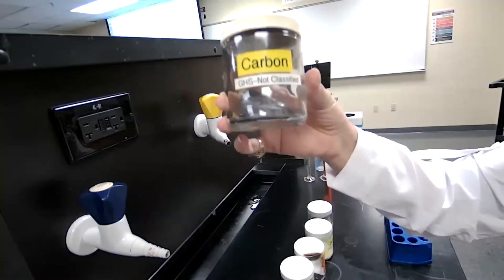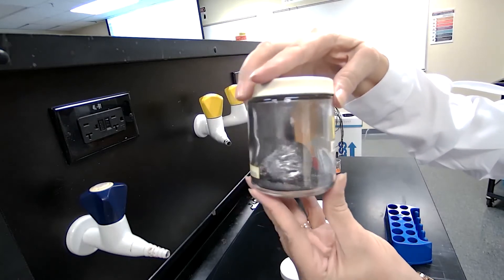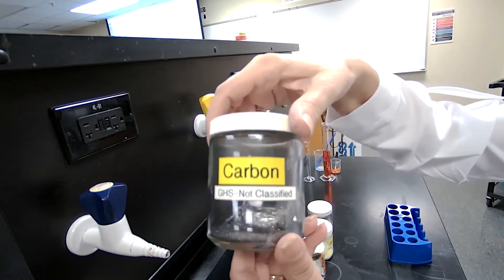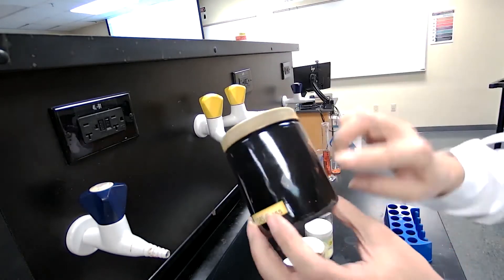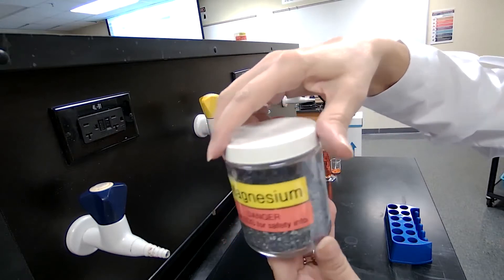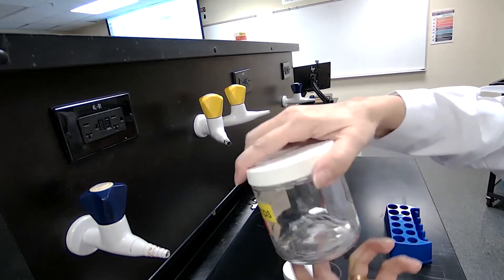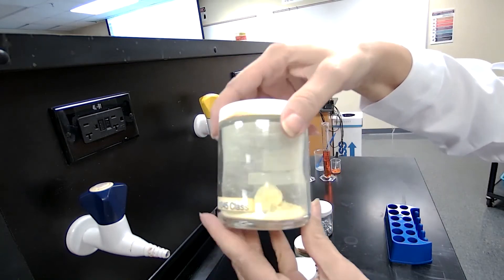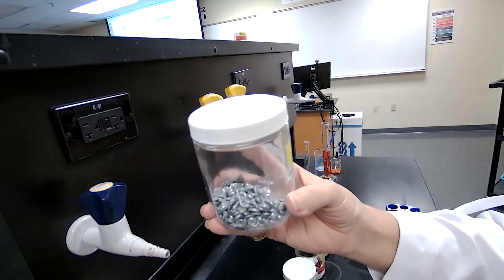Classification of elements Exp 2 P1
Elements can be classified based on the physical state and metalic property using physical propreties.